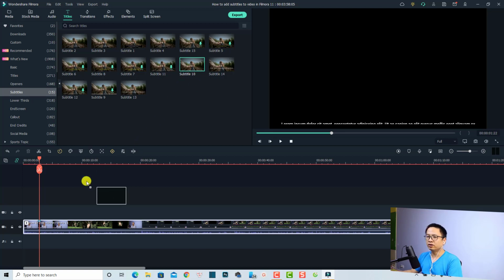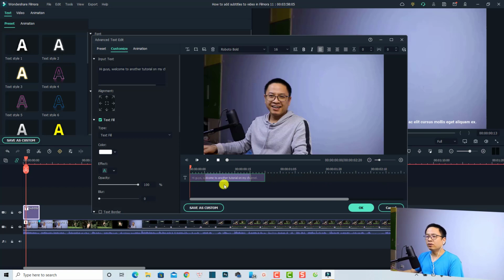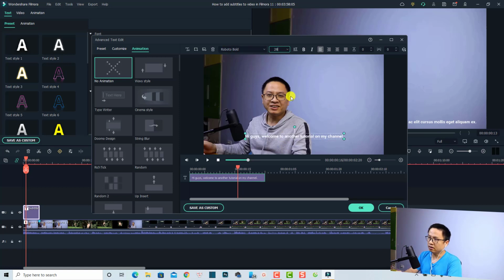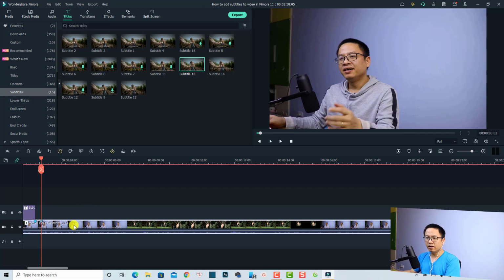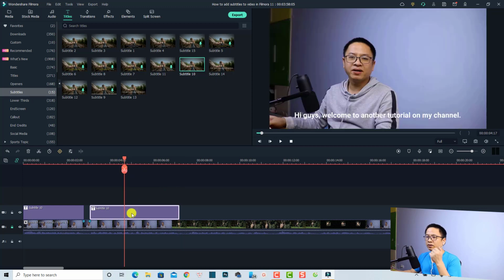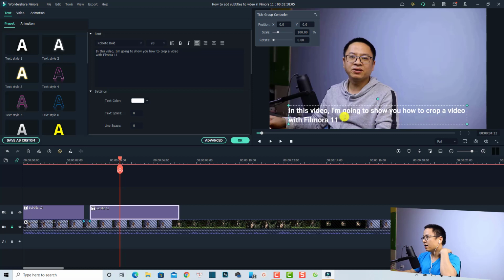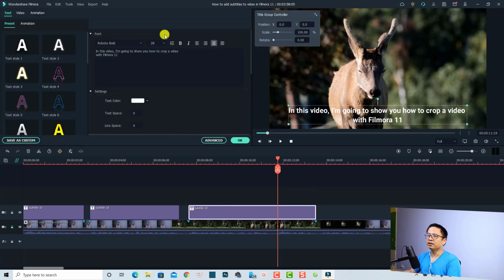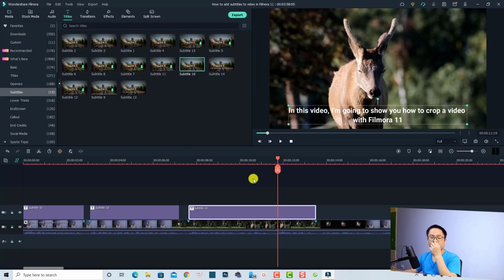How to Add Subtitles to Video with Filmora 11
This tutorial shows you how to add subtitles to video with Filmora 11. With Filmora 11, you'll have 15 different subtitle templates to add to your video. You can add your subtitle, customize your text and save it for later use too.

MY VIDEO EDITING SOFTWARE – Filmora 11